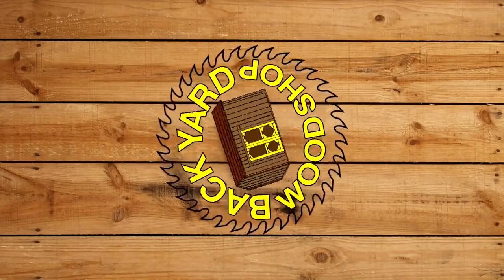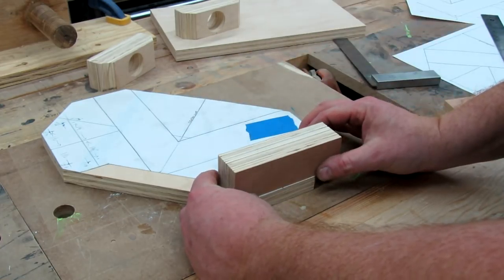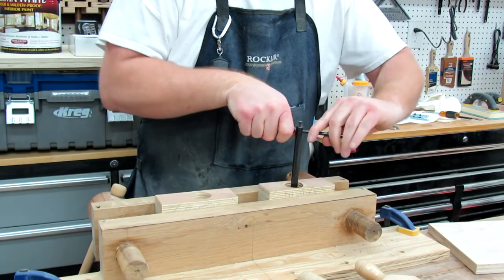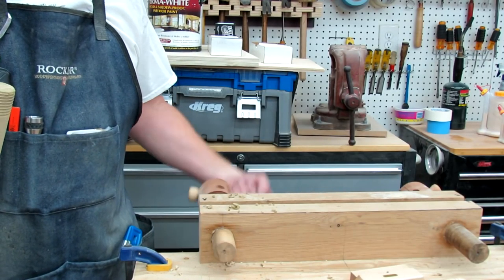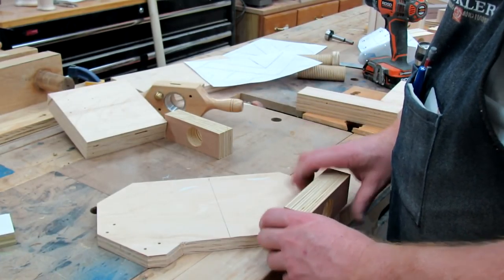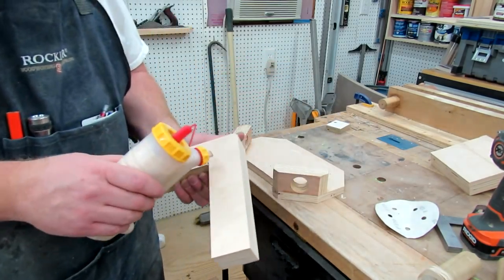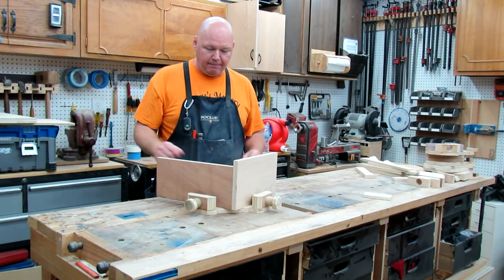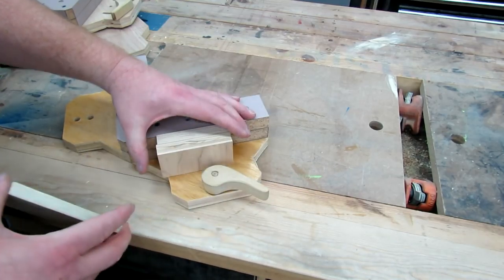Shopmade Clamp It Jig FREE Template!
This is my version of The Clamp it Jig similar to the one Rockler Sells.   This Shopmade version works very well and is easy to make from scrap wood you have around the shop.

I am giving a free template away also.

Here is a link to the Tap and Die I used.

Have fun in the shop and save money at the same time.